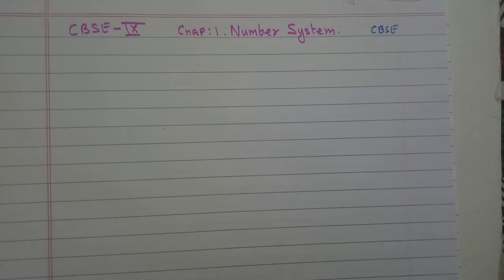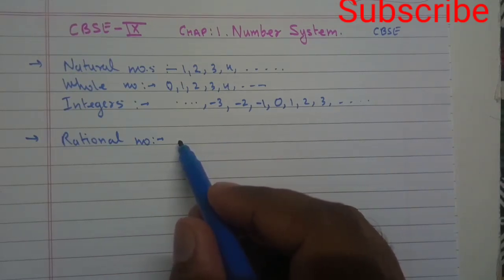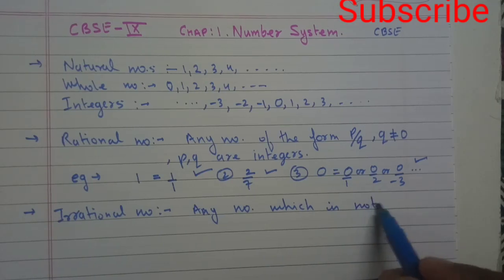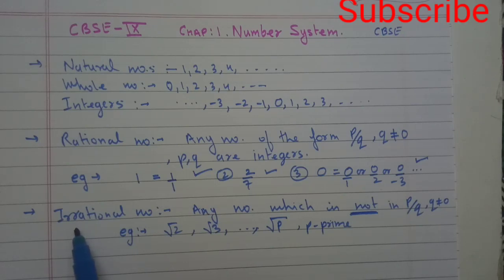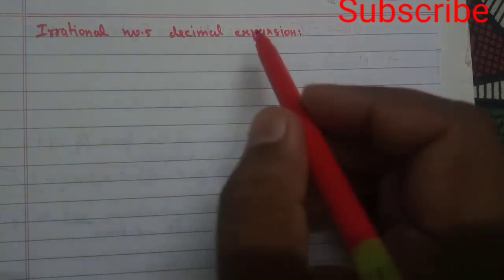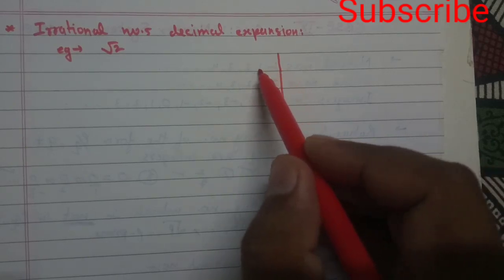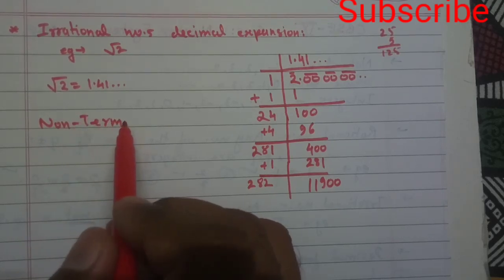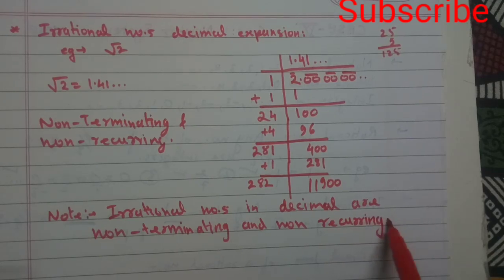IX Chap1.Number Systems